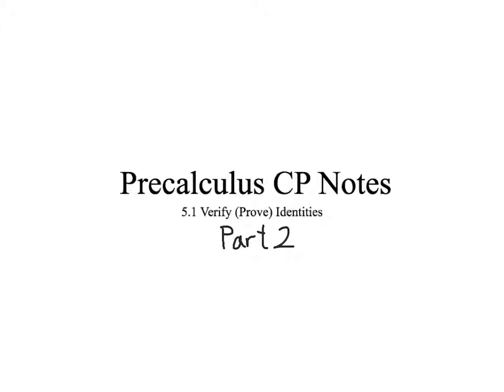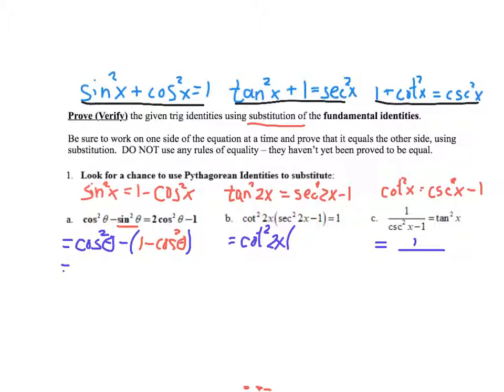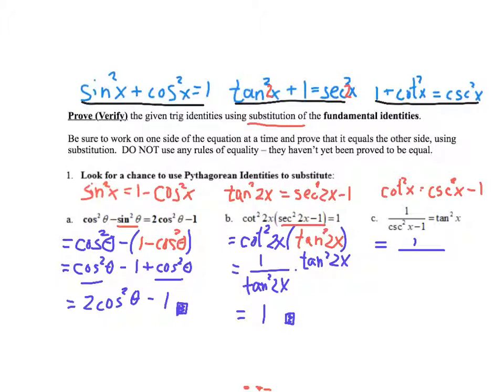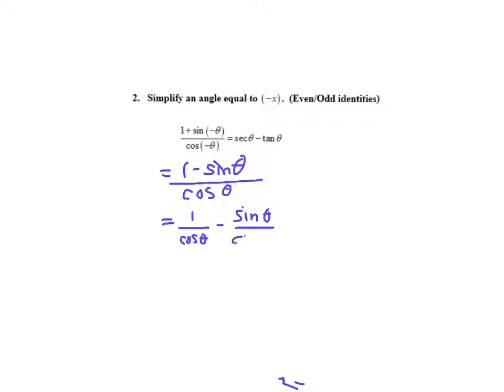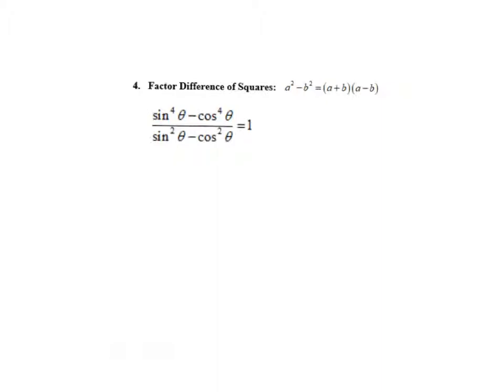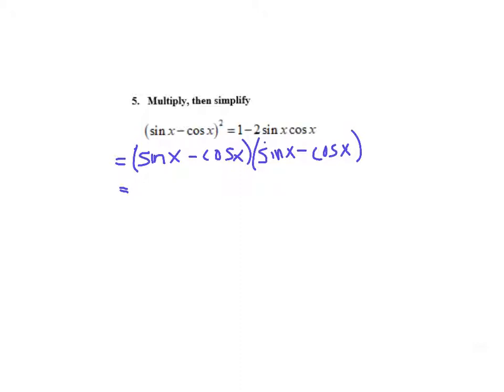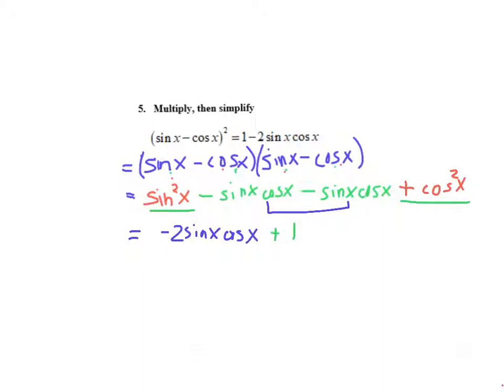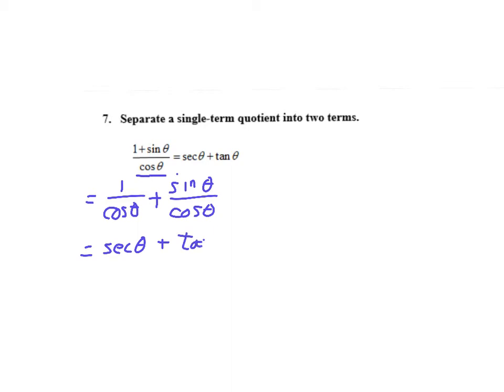5 1 Verify Trigonometric Identities Part 2 of 3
Trigonometry based on Blitzer Precalculus.  Use basic identities to verify identities.